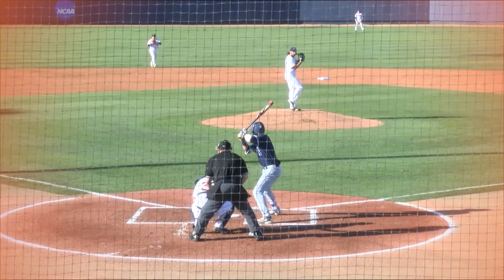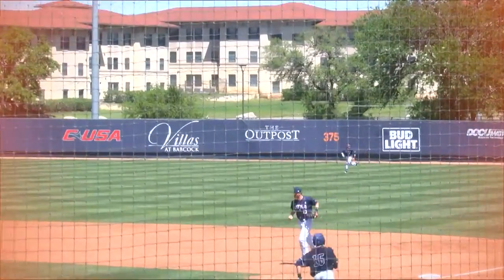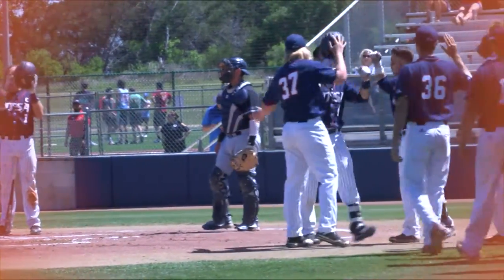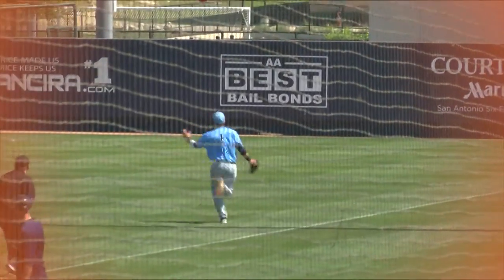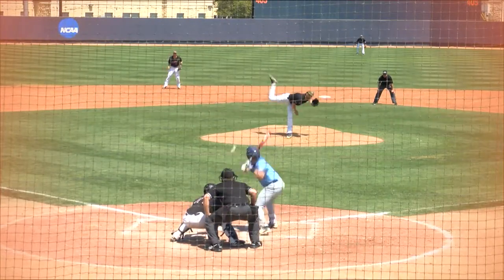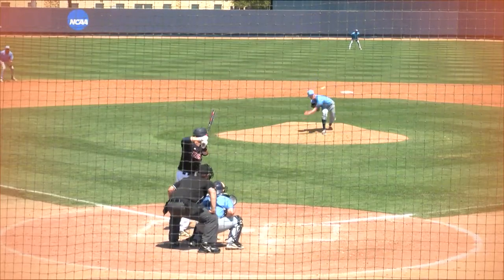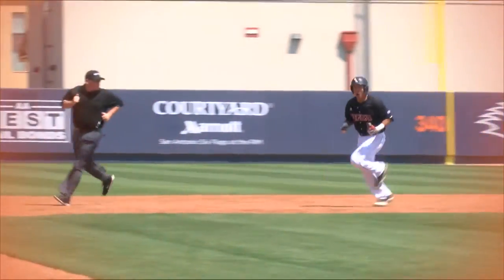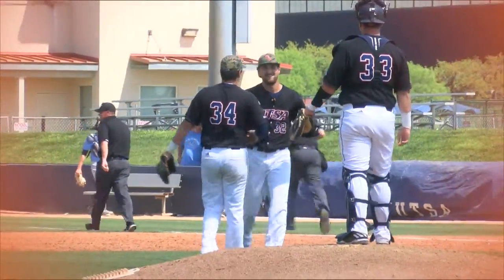Highlights: Baseball vs. ODU